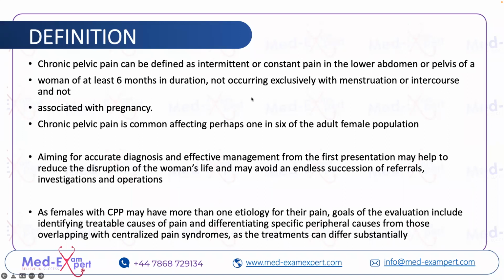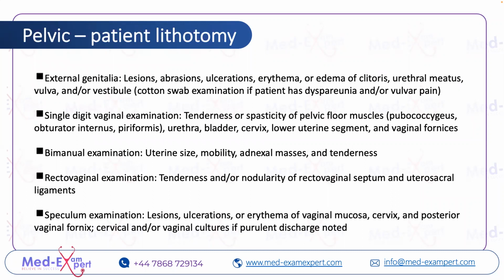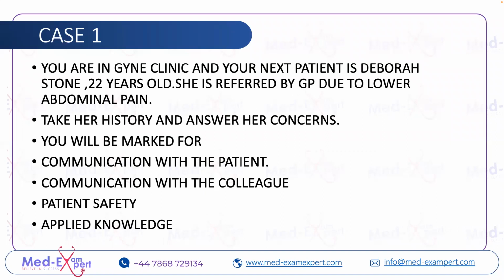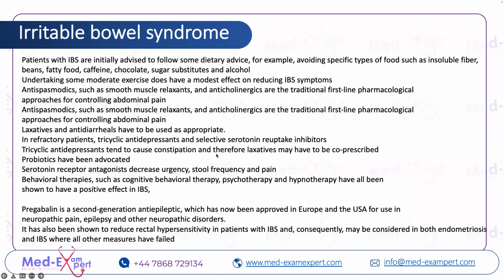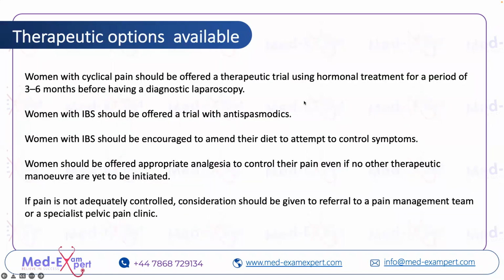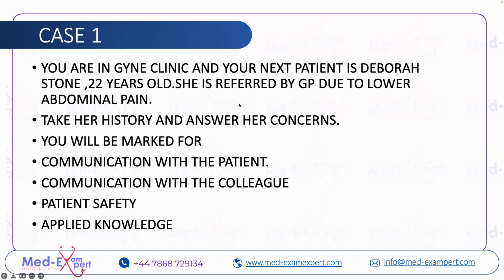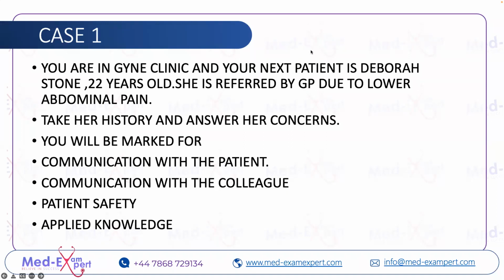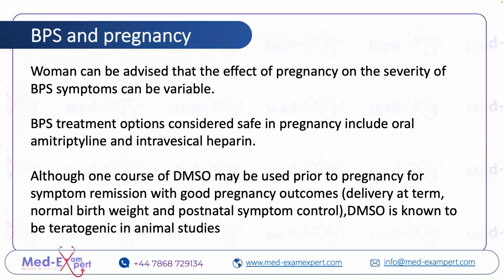Mrcog-3 Webinar | Chronic Pelvic Pain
Topic: Chronic Pelvic pain
👩‍⚕️Mentor : Dr. Uzma Aleem

Join our MRCOG-3 courses:
Regular Course: